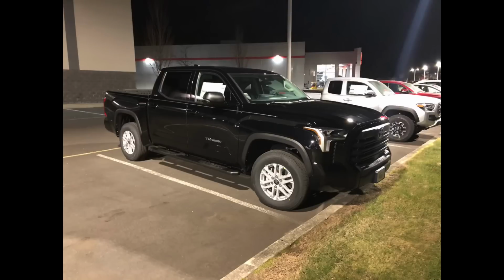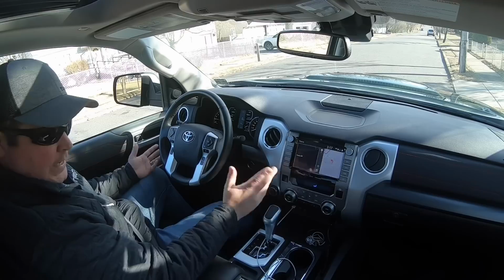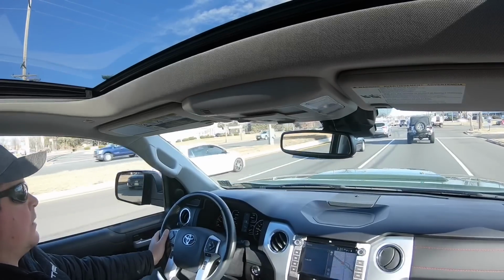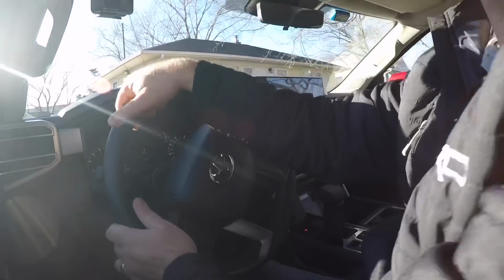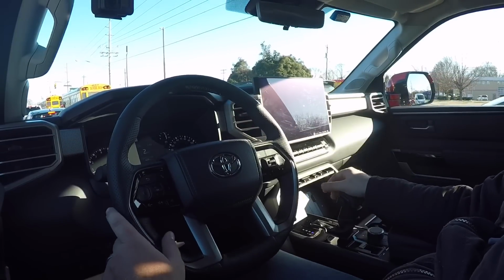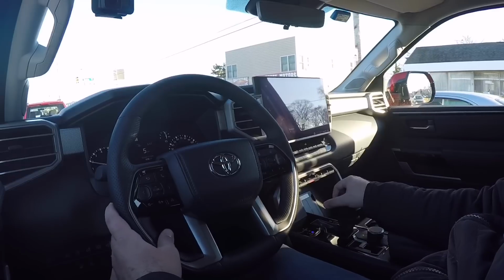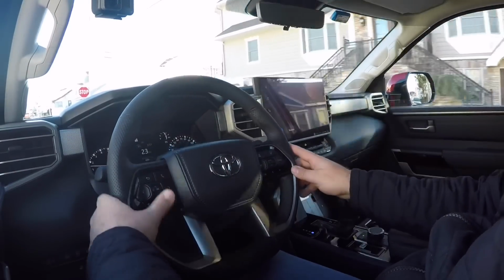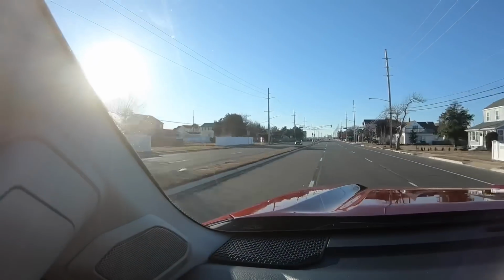2022 Toyota Tundra 1st Drive: Not Entirely What I Expected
Here we go! FINALLY behind the wheel of a 2022 Tundra. First we take a spin in the 2020 to directly compare the driving impressions, enjoy!